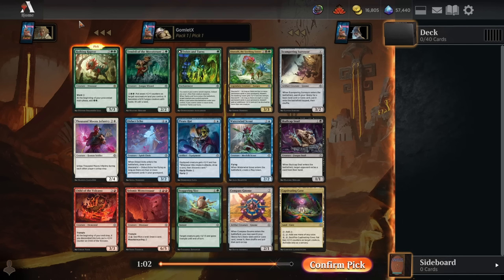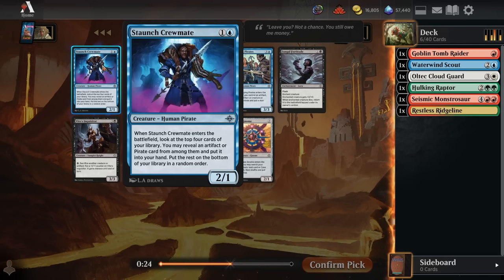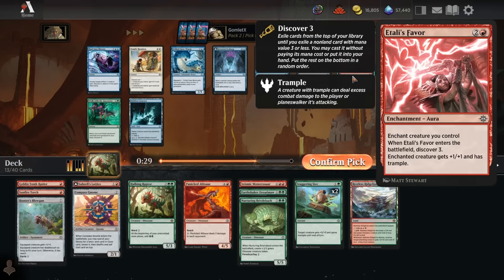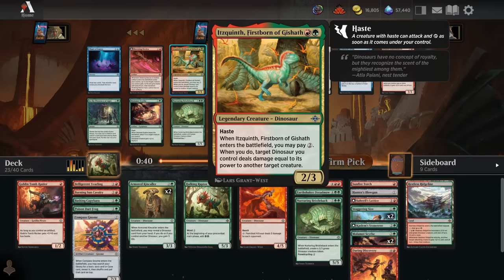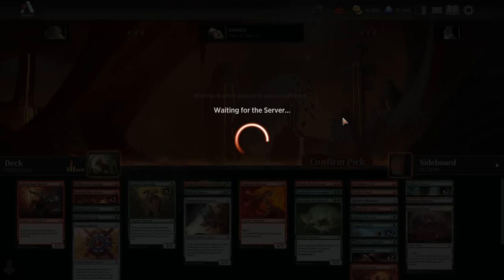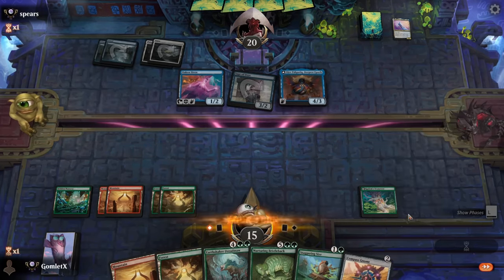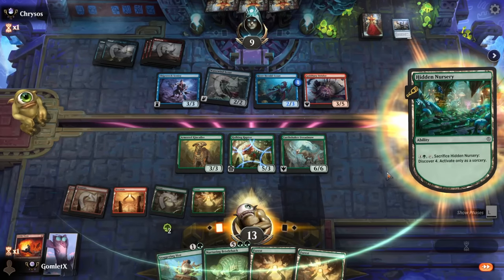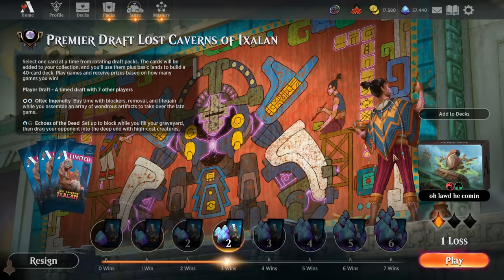Lost Caverns of Ixalan Premier Draft #4 | Magic Arena